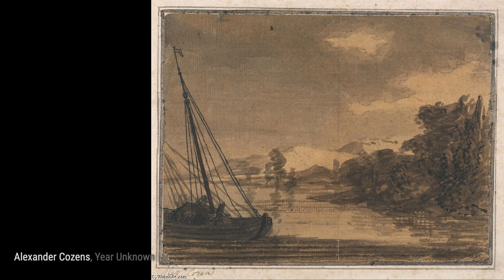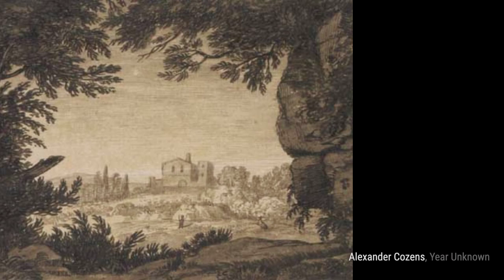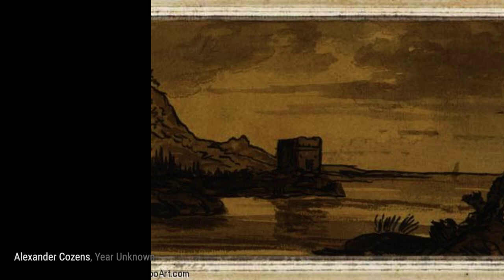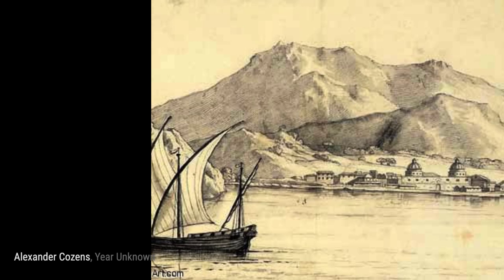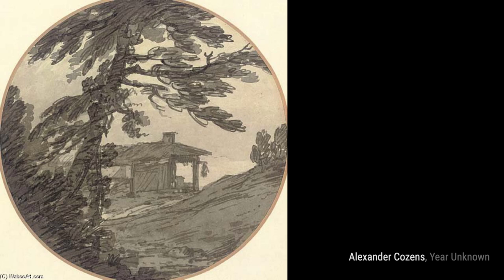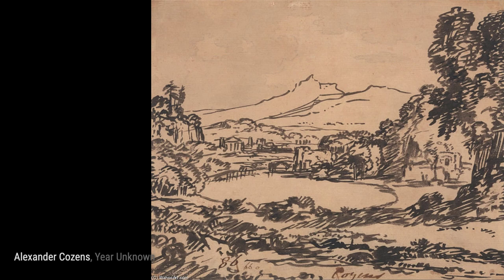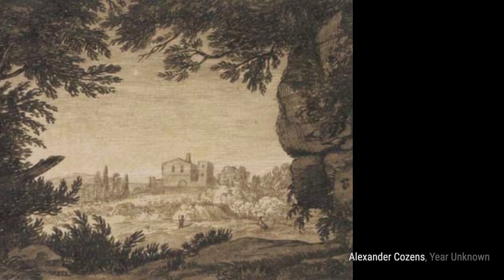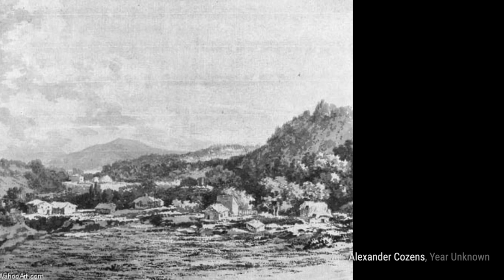33 Drawings and Paintings by Alexander Cozens: A Stunning Collection (HD)(Part 2)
Alexander Cozens was a British landscape painter in watercolours, born in Russia, in Saint Petersburg. He taught drawing and wrote treatises on the subject, evolving a method in which imaginative drawings of landscapes could be worked up from abstract blots on paper. His son was the artist John Robert Cozens.